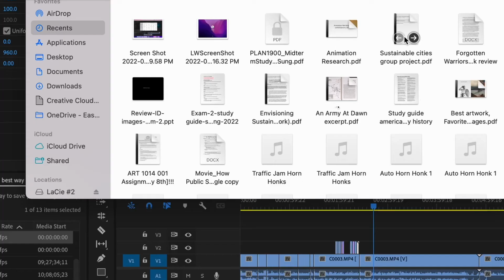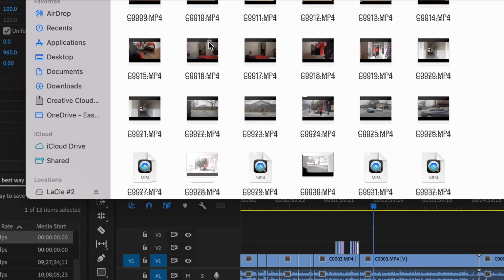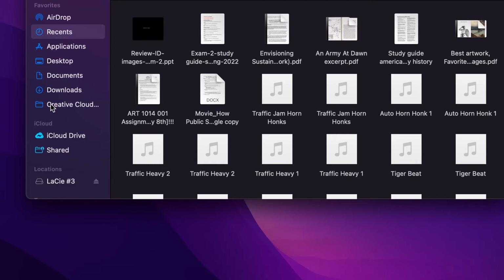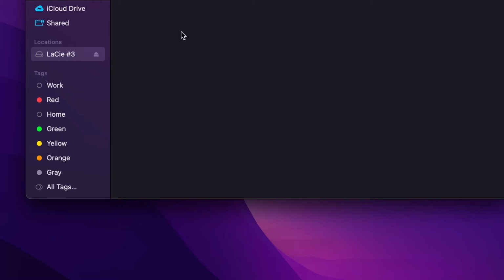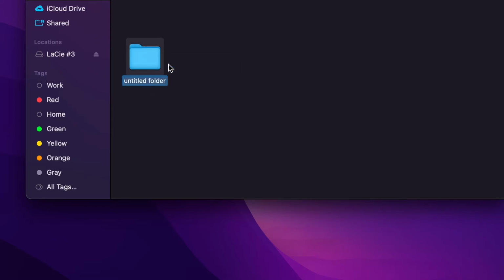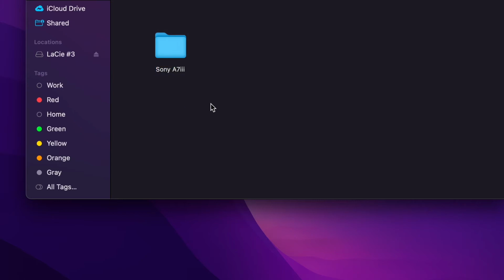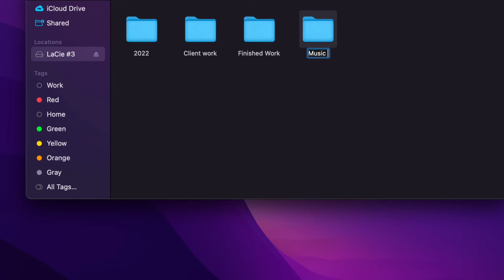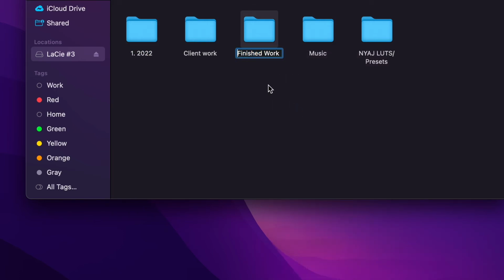The importance of an external hard drive (How to save your footage)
Today's Theme: Today we are talking about the importance of an external hard drive and the best work flow for saving your footage.

Lacie USB-C 5TB External Hard Drive

Sony A7iii
Tamron 17-28mm 2.8
Sigma 24-70mm 2.8
G-Master 70-200mm 2.8

(Other lens options)

Sony 70-200mm F4 lens
G-Master 24-70mm 2.8

Freeworld external monitor
RODE VideoMic Pro+ & Studio boom kit
DJI Ronin-S Gimbal
My Camera Bag (LowePro)
Tiffen 82mm VND Filter
67-82mm step up ring
77-82mm step up ring
Vlogging tripod (Gorilla pod w/ballhead)
Good travel tripod (Manfrotto)
Great studio Tripod (Manfrotto fluid head)
DJI Mavic Pro drone (Fly more bundle)
Neewer 2 piece studio light